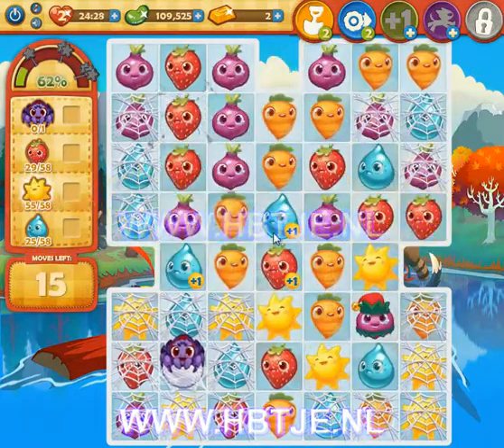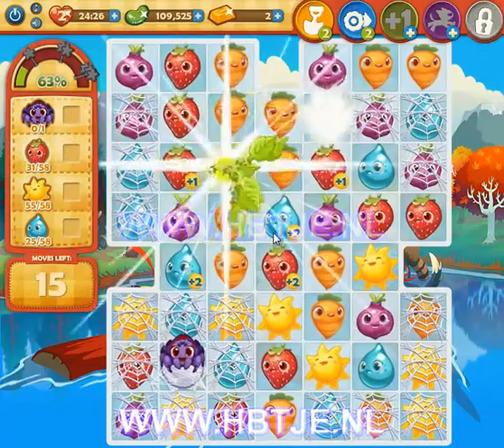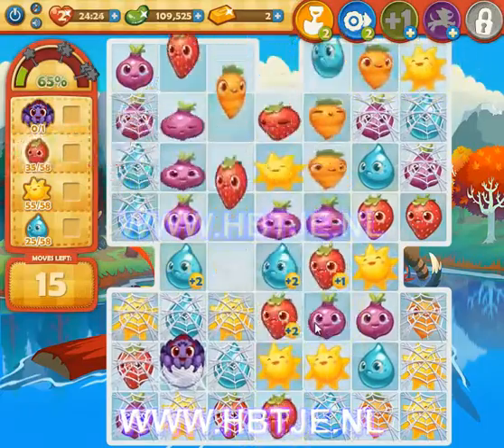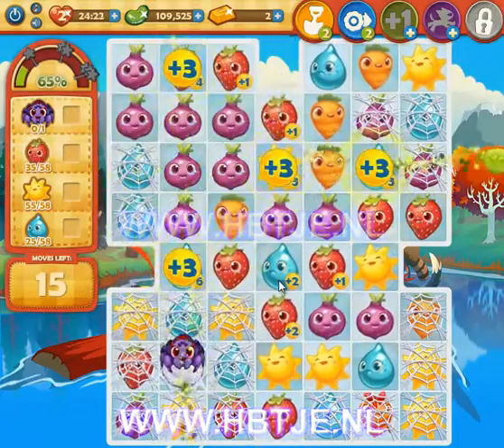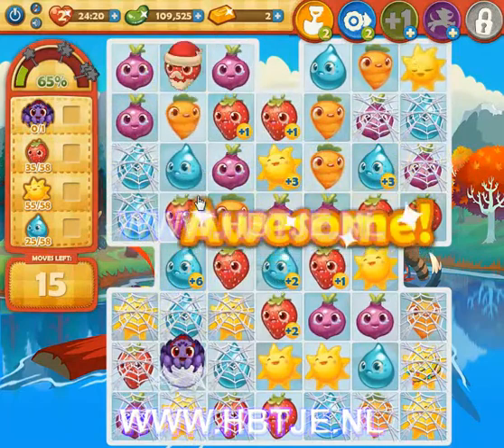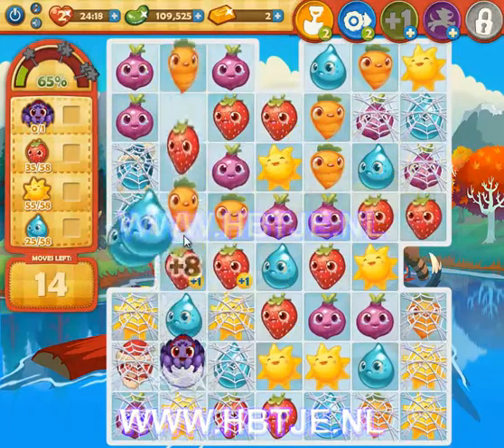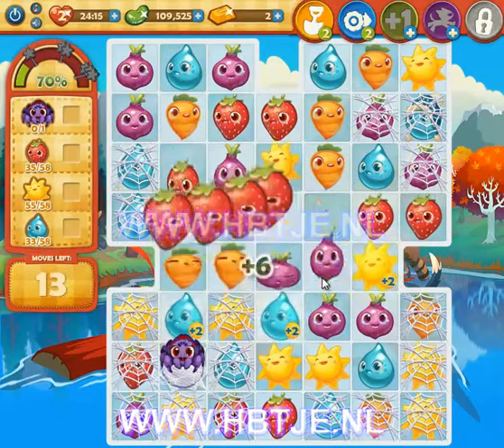Farm Heroes Saga level 282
Walkthrough for farm heroes saga level 282

for more gameplay and walkthrough video's